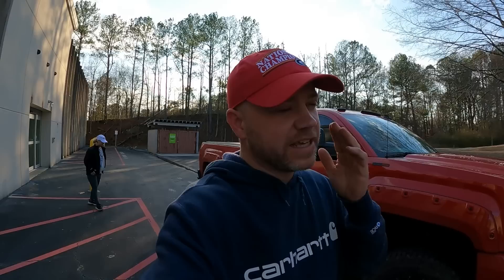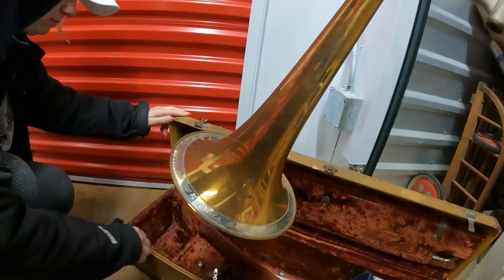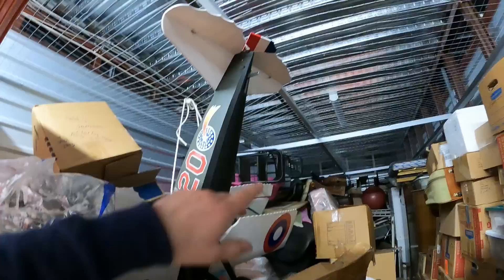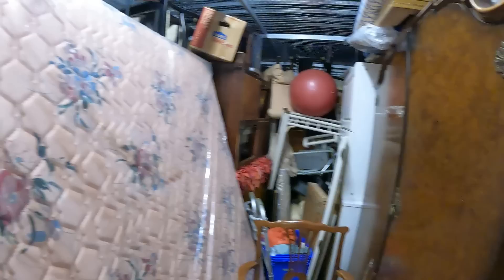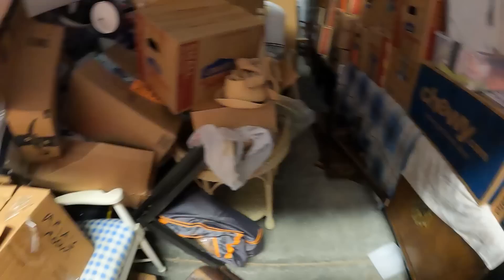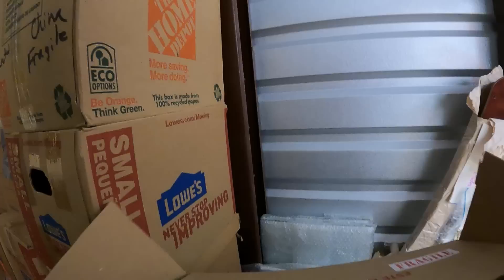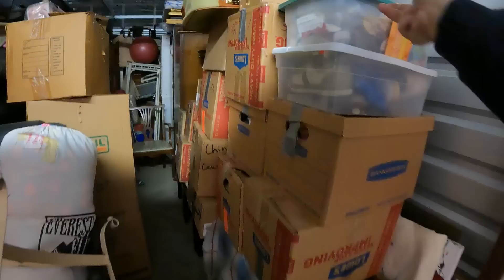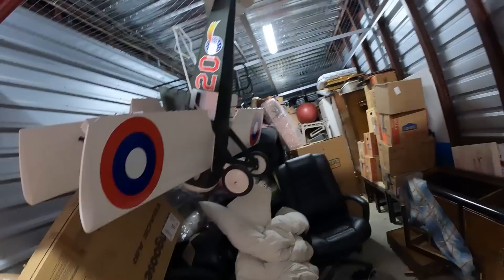Huge Storage Unit Is Just Plane Full. Is That A Good Thing?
This unit is full of boxes or so I thought. What is behind that first wall of boxes?

Want to send us a letter or package:
1265 Merchants Drive Dallas GA 30132